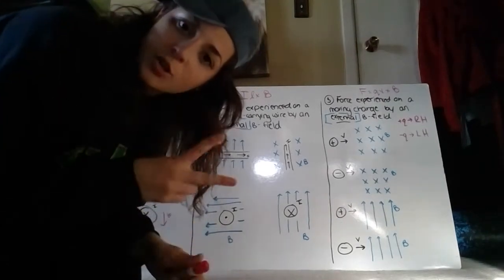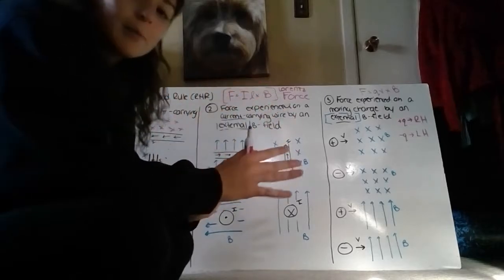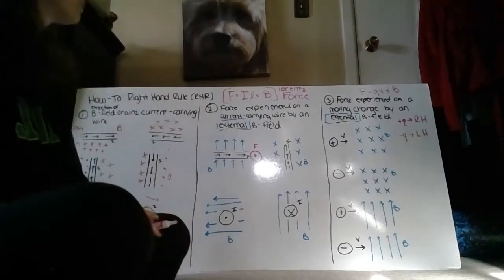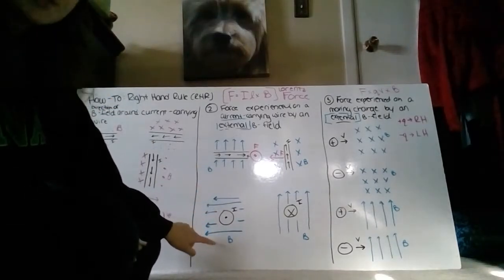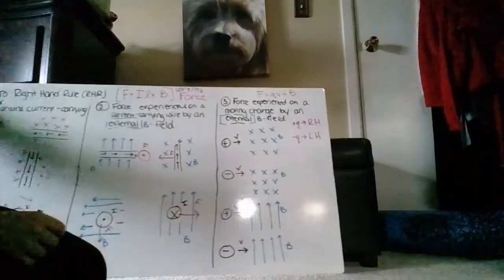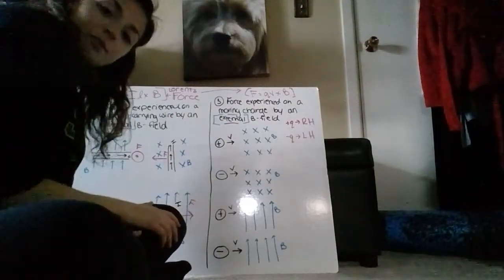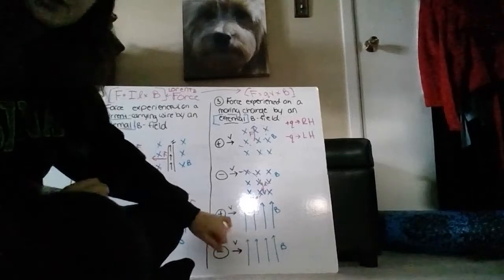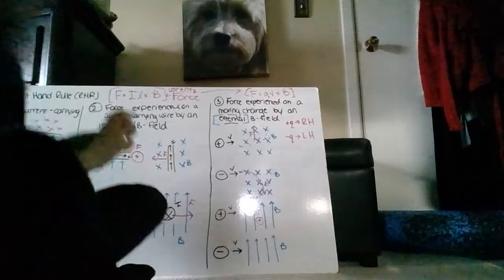Right Hand Rule (RHR) Tutorial Part 2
NOTE: Ignore when I say to flip your thumb because youtube fixed the direction correctly!